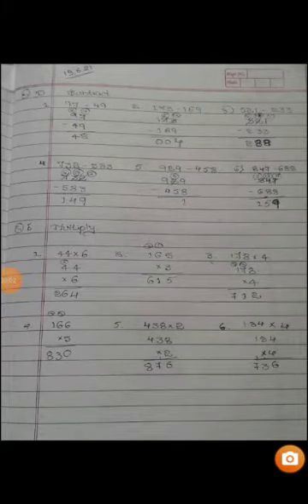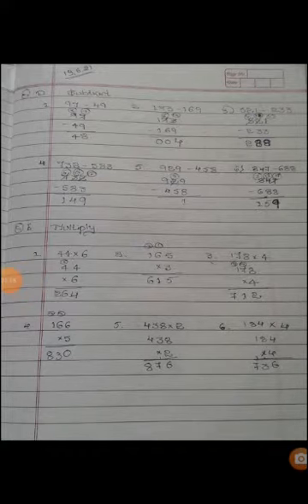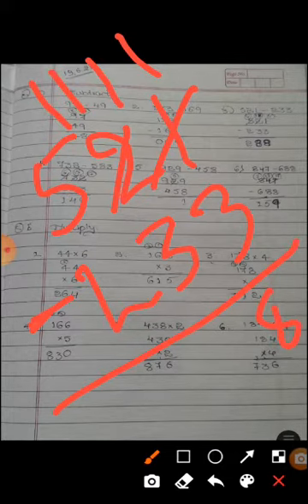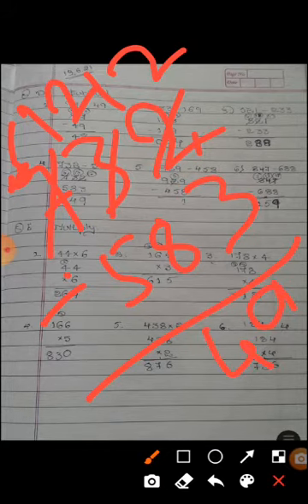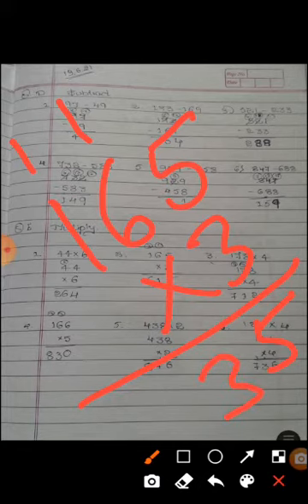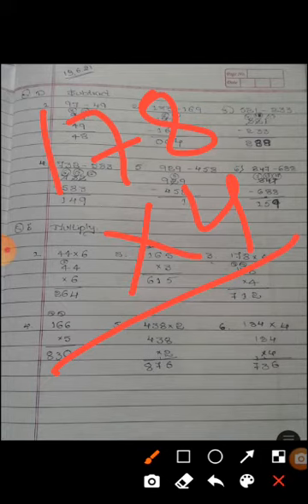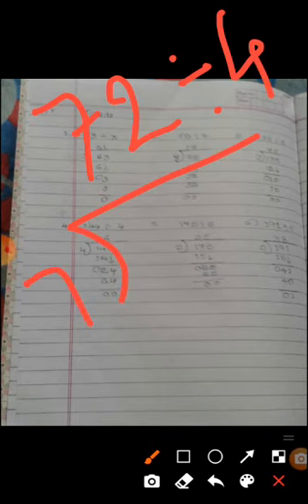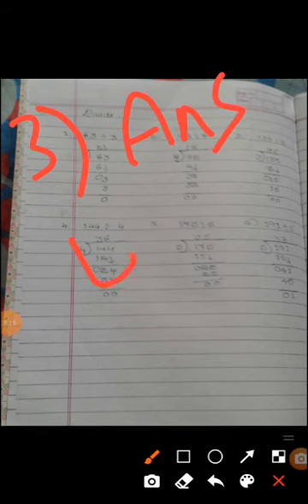Grade III, Math, lesson 1, Revision (Part 2), 19/06/2021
Video from DCS